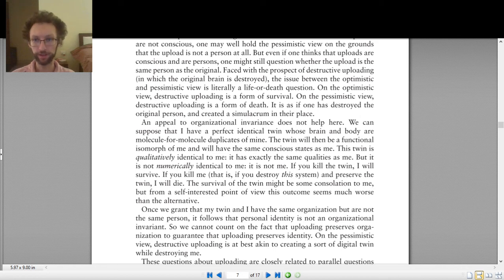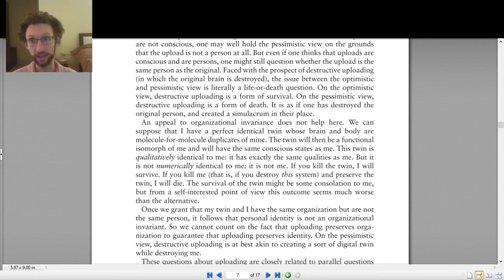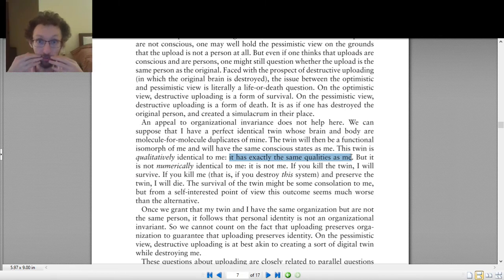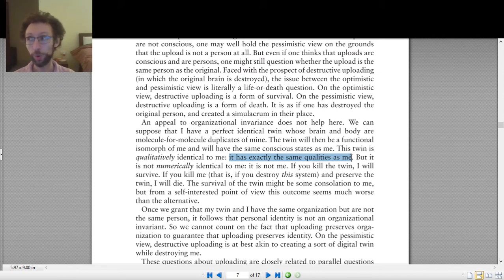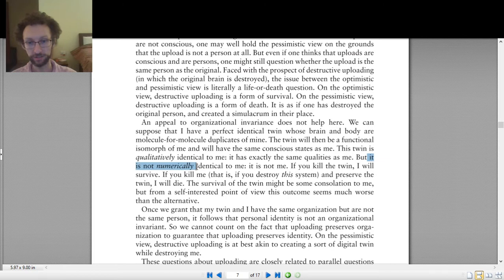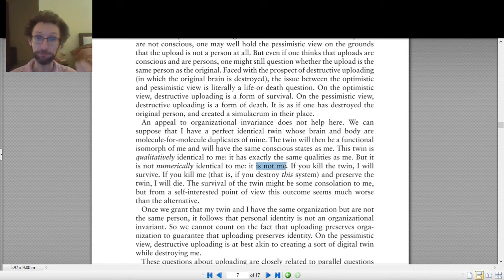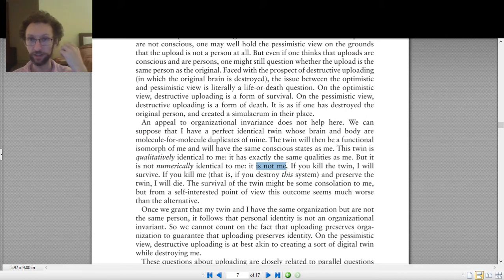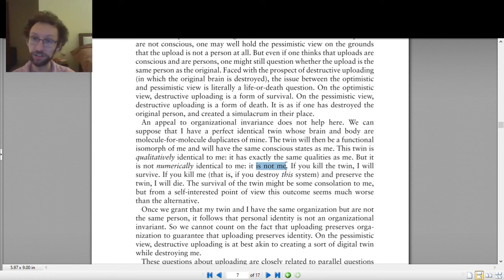CT 1053 Identity: Numerical and Qualitative